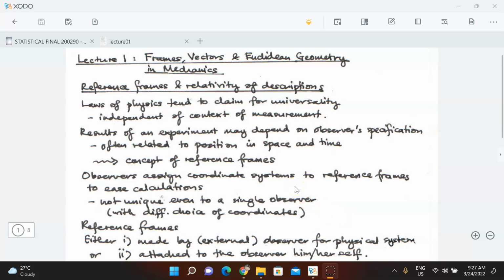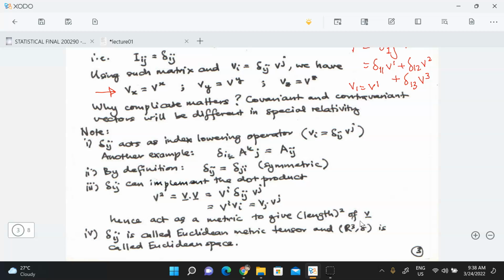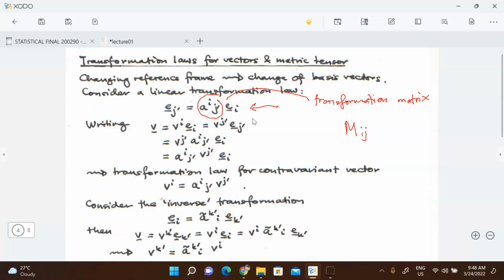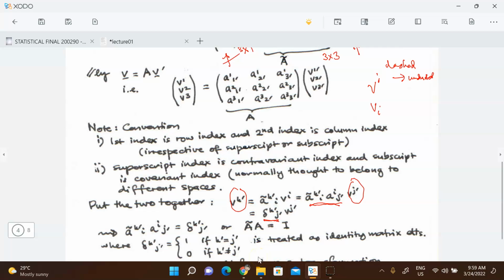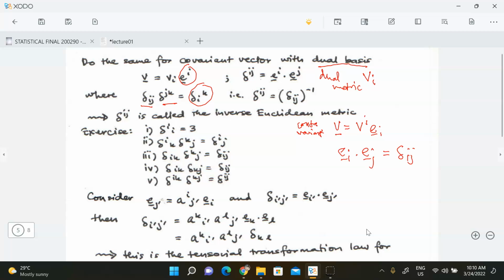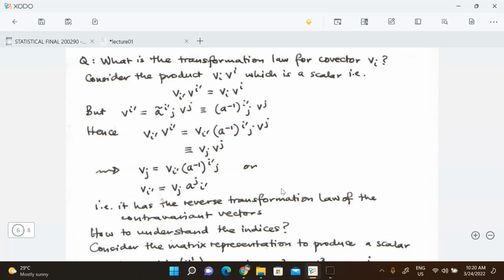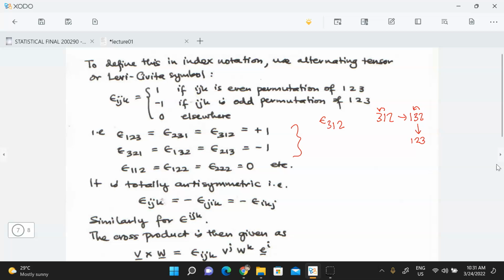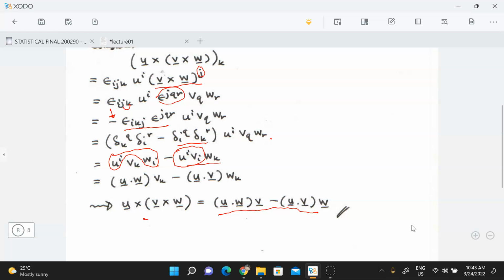PHY4503 Lecture on March 24, 2022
Special Relativity & Classical Field Theory lecture on Thursday, 24 March 2022 on vectors, index notation, Euclidean metric tensor, transformation rules of vectors & covectors.